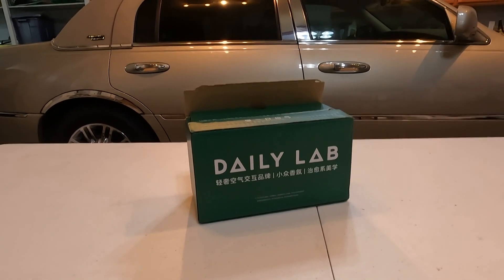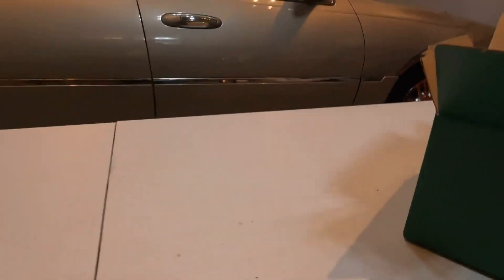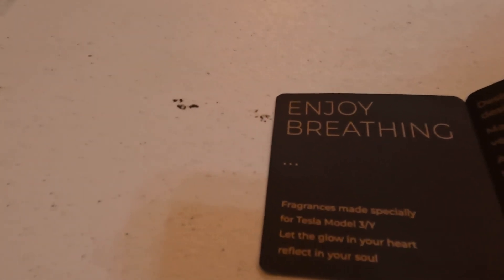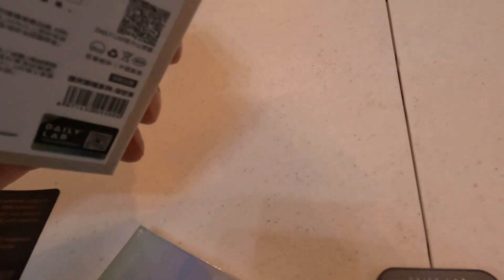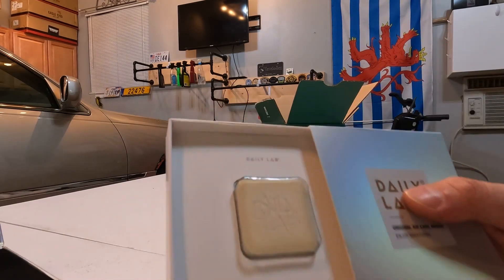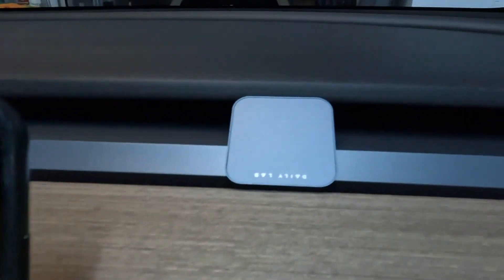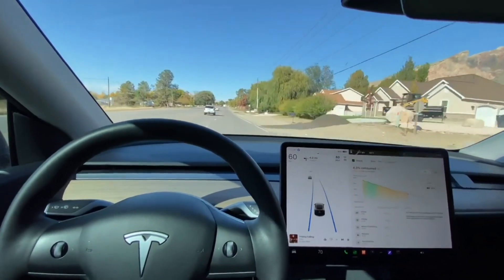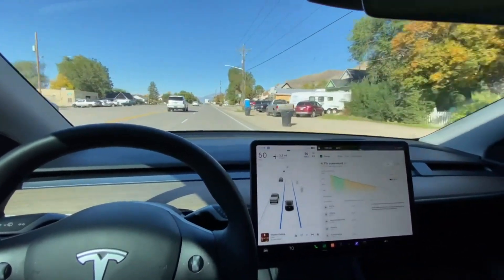DAILY LAB Car Diffuser - Do I LOVE it? Find out! Model 3 and Y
Star Glow Car Diffuser Set; Aroma Stick Car Diffuser Set; Aroma Planet Car Diffuser Set; Aroma Stick; Tesla Diffuser; Car Diffuser; Citrus & Tea; Amber & Pink Pepper; White Peach Oolong; Shenzhen 1979; Designer Car Fragrance.

 HANGAR

    Minimum purchase of $30 required